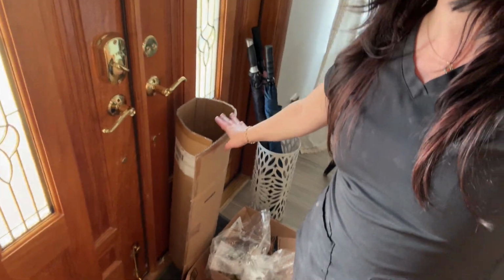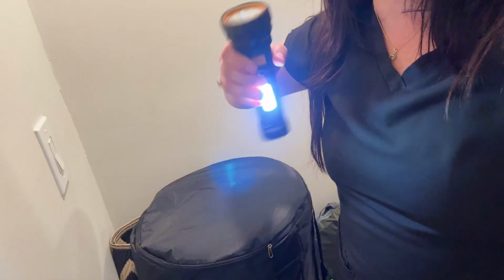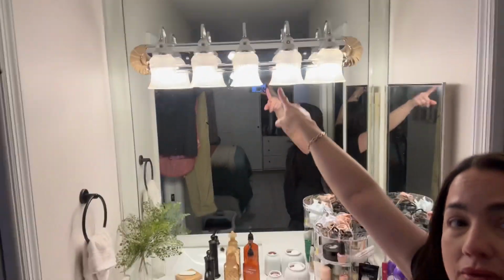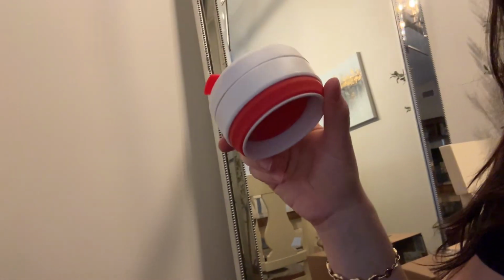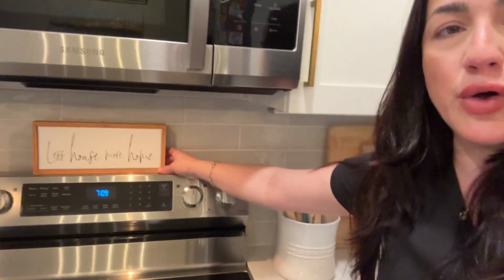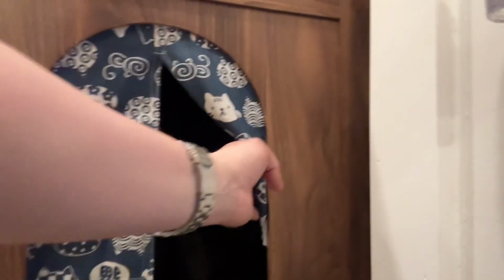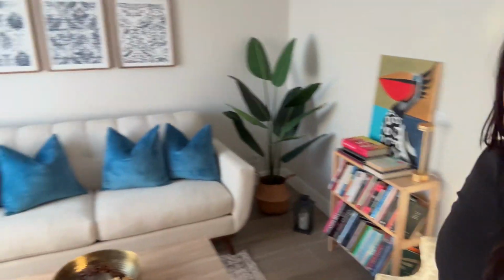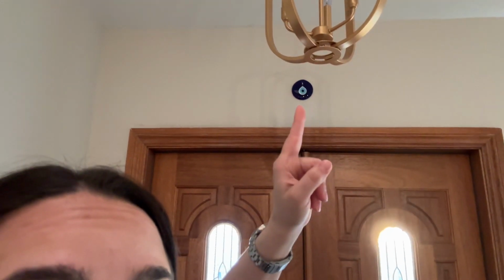And NEW CAMPING GEAR for our first mother daughter’s camping trip!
This is originally intended to be a camping gear tour to show you all the things that I got that I mentioned in my last video.

It turned into an impromptu house tour. I will try to make a separate video showing the house without all the camping gear lying around and also a video of me loading up all the camping gear into the SUV and unloading and setting up at camp.

￼ if you like this video, please give it a thumbs up if you found it at all fun and interesting and if you like my content, please subscribe and don’t forget to leave a comment below, and I’ll see you guys soon in the next one.